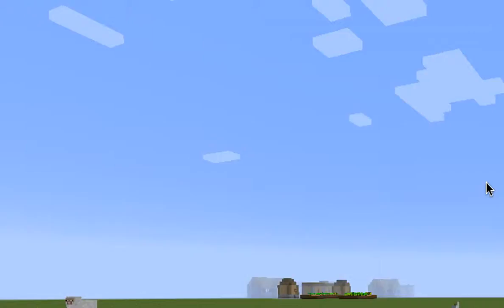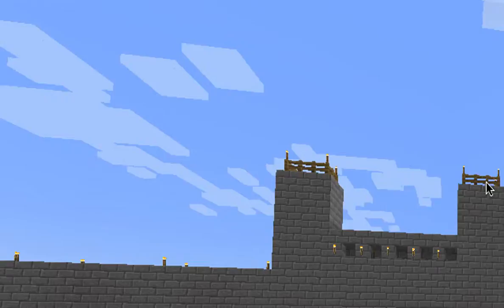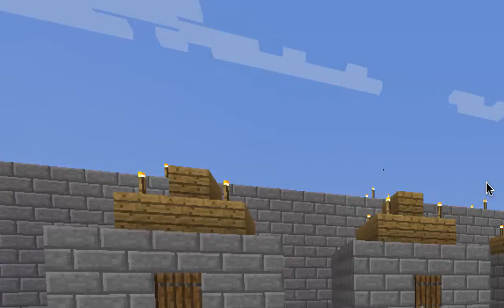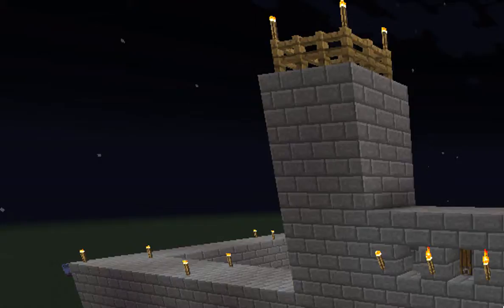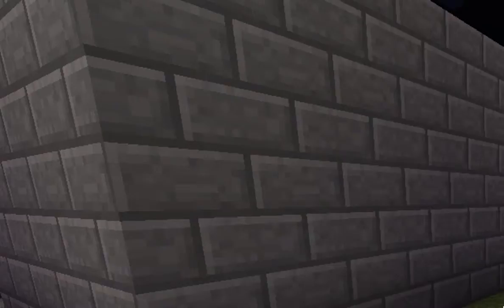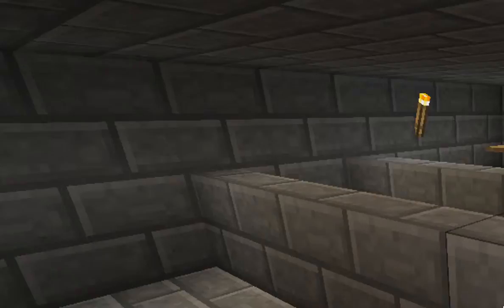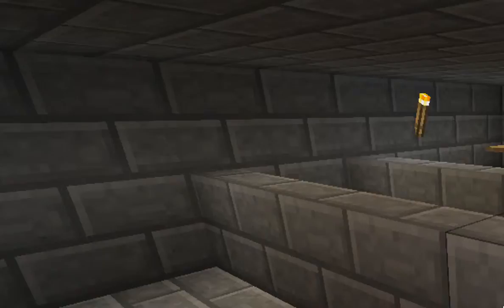Luca Roman world